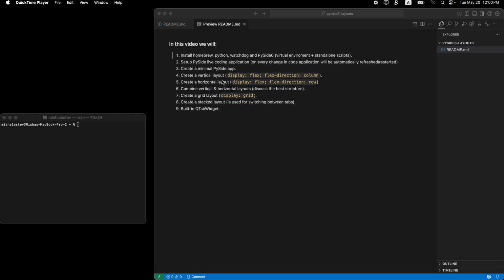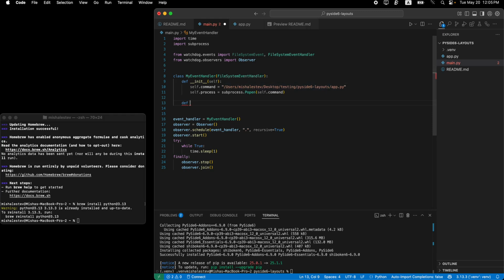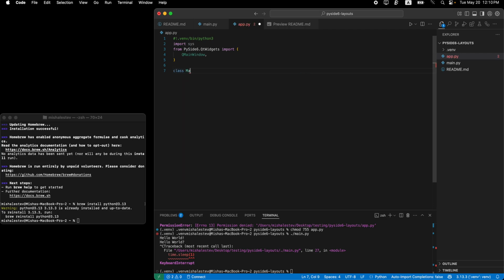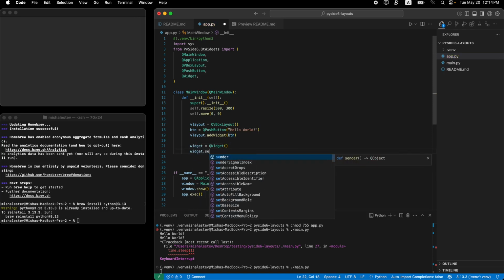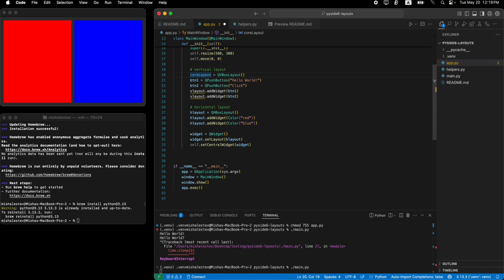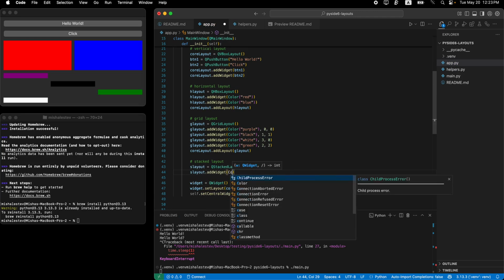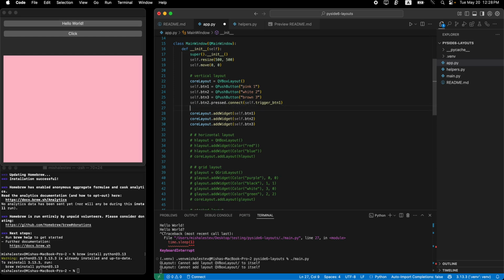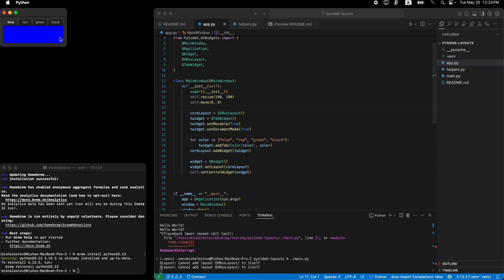Live-running PySide6 Layouts (code to live app compilation)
Video addresses how to create vertical, row, grid, stacked layouts, and tabbed interfaces in PySide6—all inside Visual Studio Code (Plain Python, no Qt Designer).

Summary of things covered:
Shebang for standalone execution (fast prototyping).
Live app compilation with Watchdog for real-time updates.
Creation of virtual environment (venv).

Video Plan:
1. Install homebrew, python, watchdog and PySide6 (virtual enviroment + standalone scripts).
2. Setup PySide live coding application (on every change in code application will be automatically refreshed/restarted)
3. Create a minimal PySide app.
4. Create a vertical layout (`display: flex; flex-direction: column`).
5. Create a horizontal layout (`display: flex; flex-direction: row`).
6. Combine vertical & horizontal layouts (discuss the best structure).
7. Create a grid layout (`display: grid`).
8. Create a stacked layout (is used for switching between tabs).
9. Built-in QTabWidget.